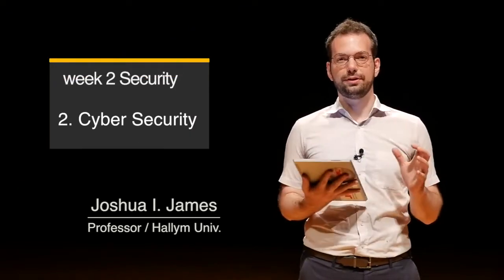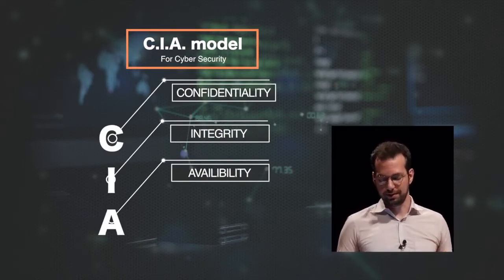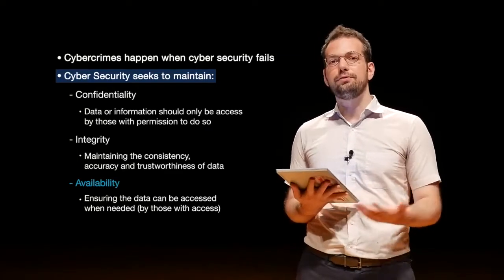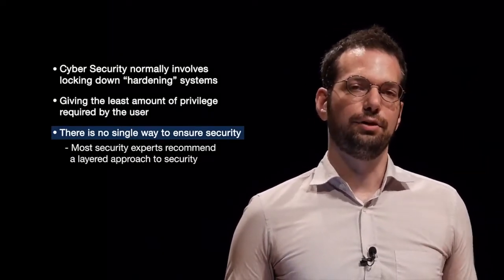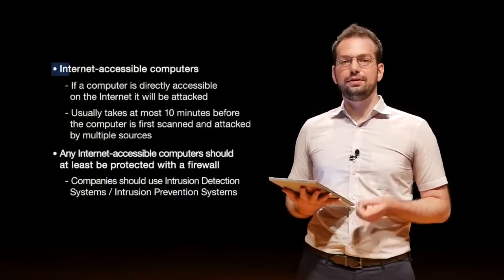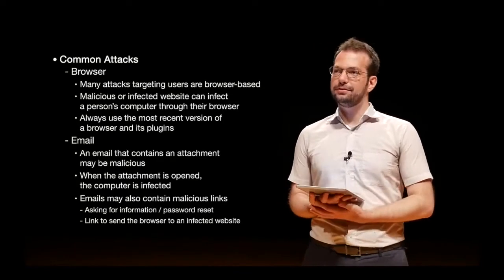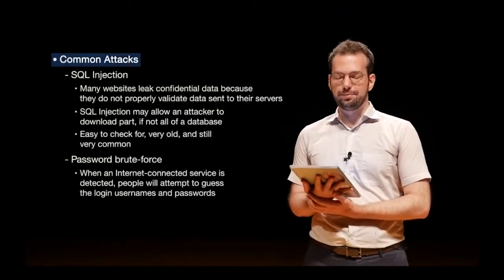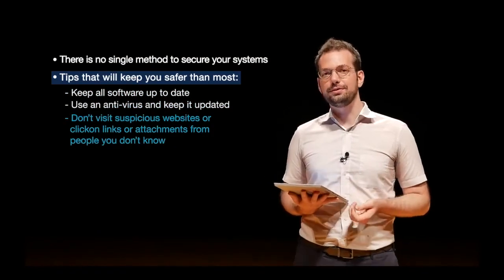2.1 Cybersecurity | digital forensics course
2.1 Cybersecurity

In this video, we talk about the goals, strengths, and weaknesses of cybersecurity.